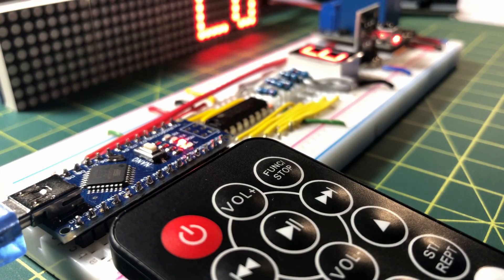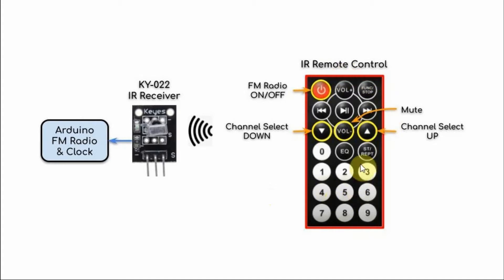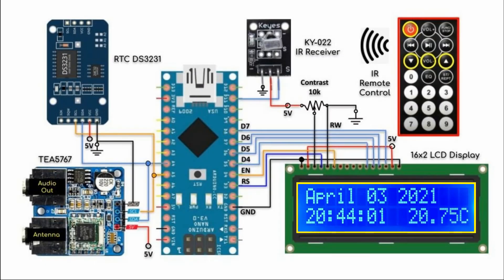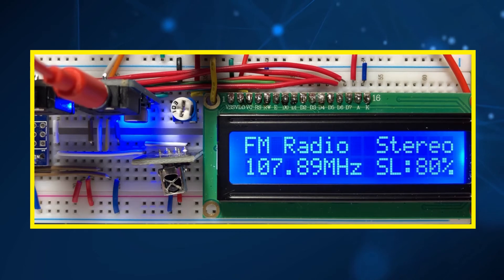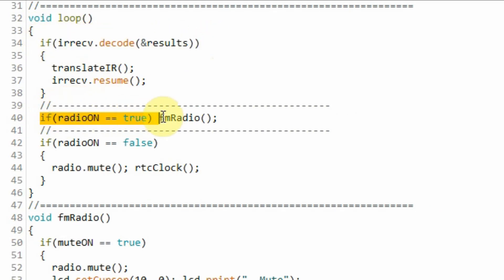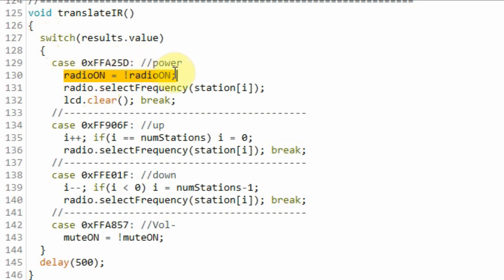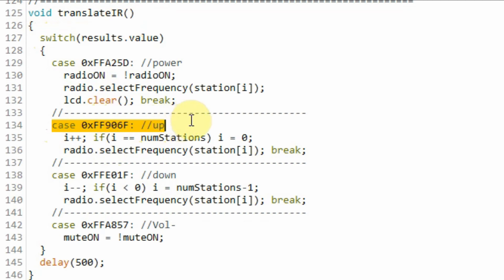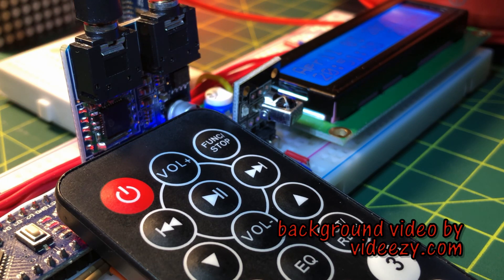Remote Controlled FM Radio & Clock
IR remoted control and IR sensor receiver are used to control Arduino-based FM radio and real-time clock. For FM radio and real-time clock, modules TEA5767 and DS3231 are used, respectively.

DS3231.h & DS3232RTC.h  libraries can be installed from within Arduino IDE "Manage Libraries".

Contents:
0:00 Introduction
0:38 Block Diagram
1:26 Circuit Diagram
1:47 Demonstration
2:24 C++ Sketch
4:43 Conclusion